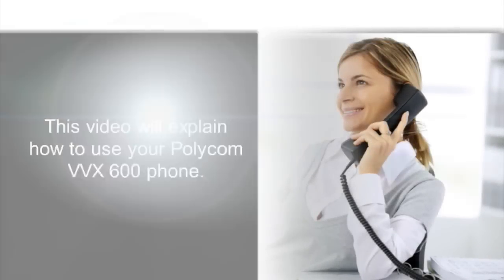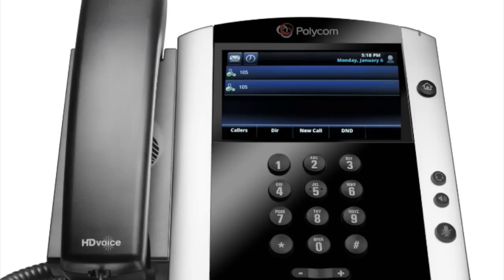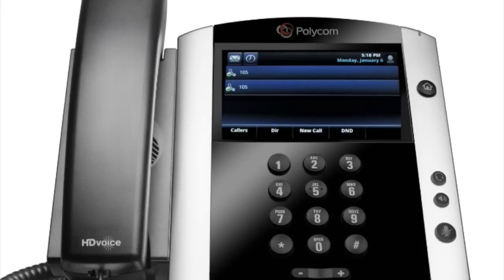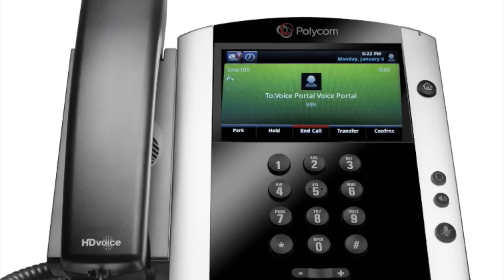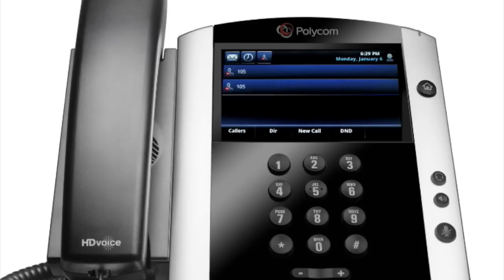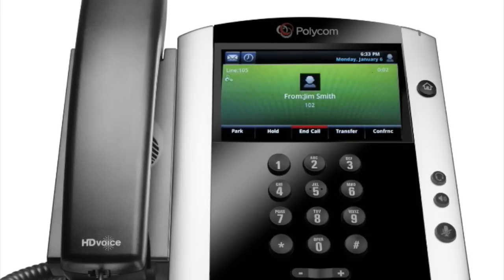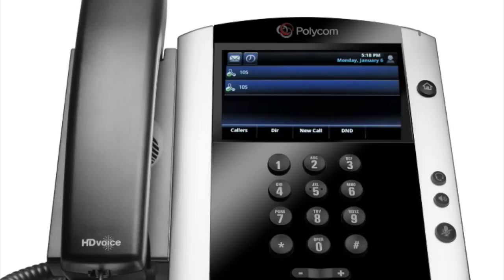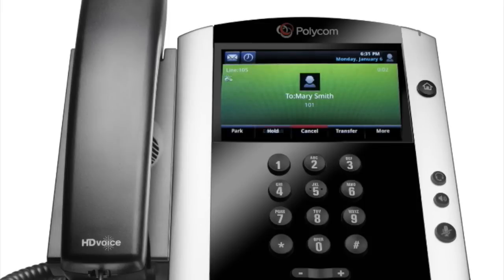Lingo Link Polycom VVX 600 Tutorial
Learn how to use your Lingo Link Polycom VVX 500 phone.